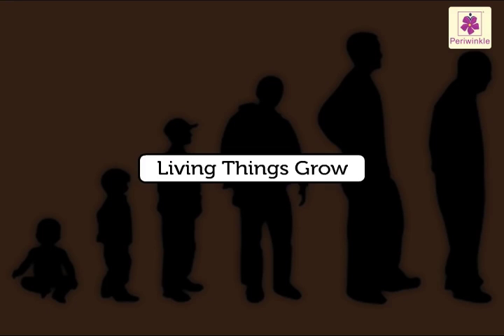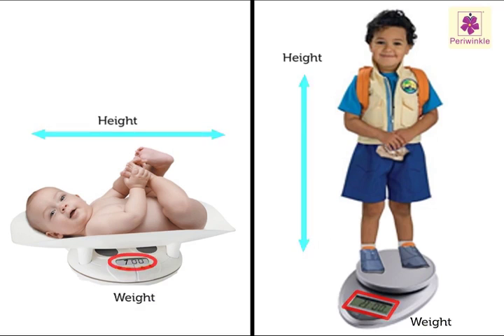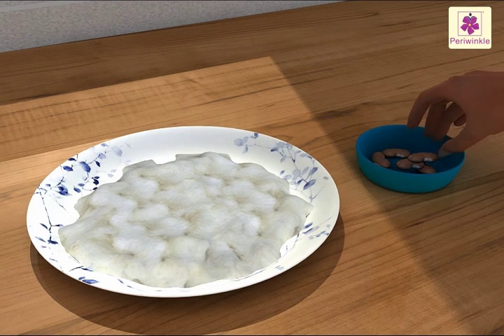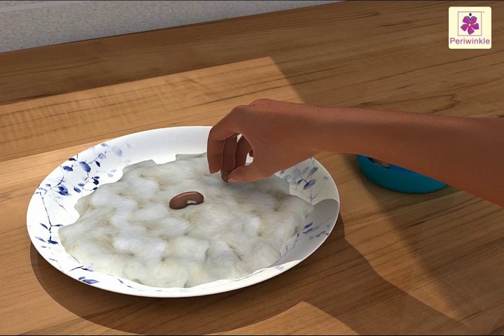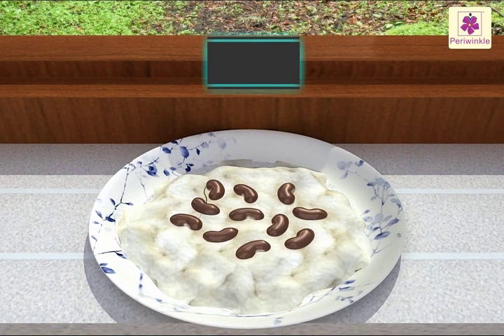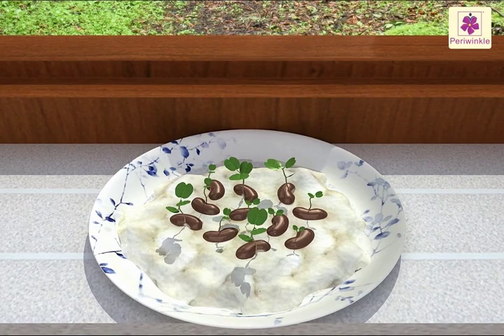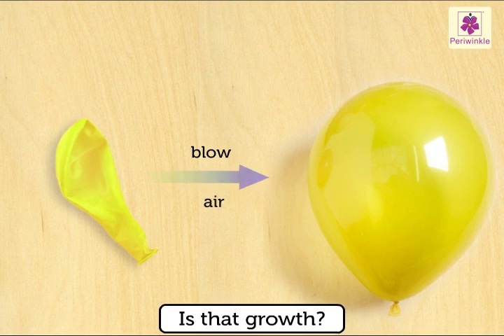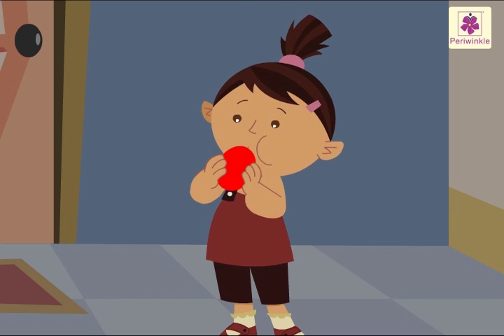Living Things Grow & Change | Environmental Studies Grade 3 | Periwinkle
Hello Friends,
Lets understand about growth in living things.